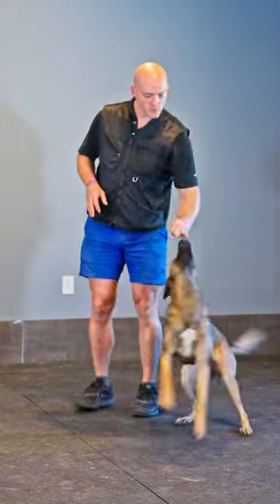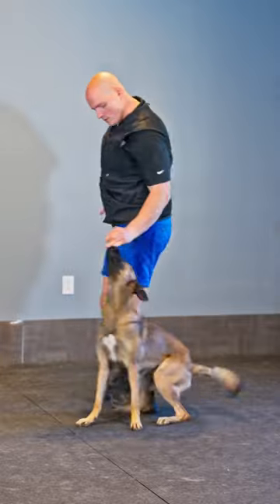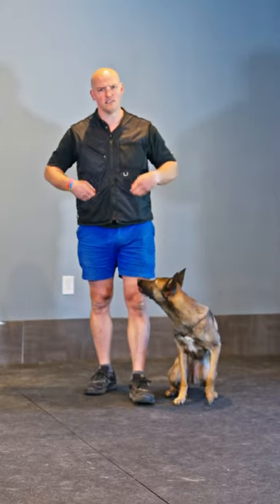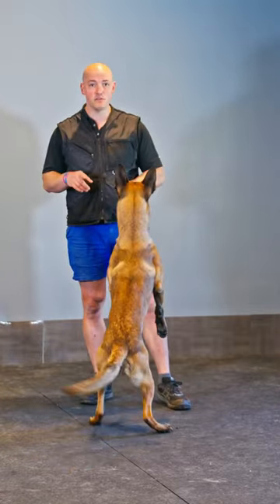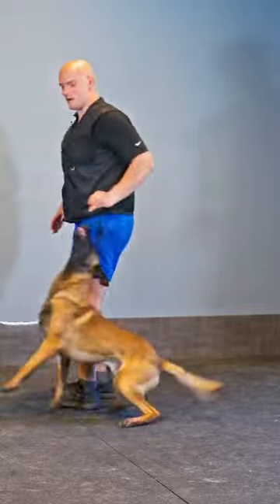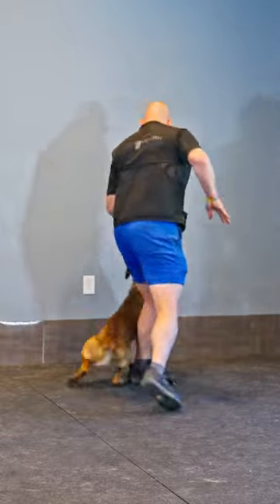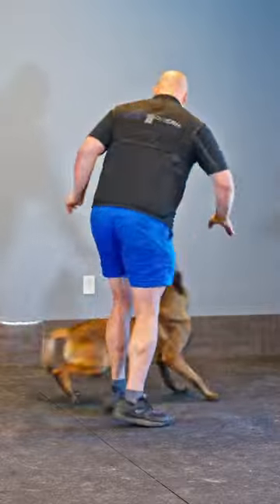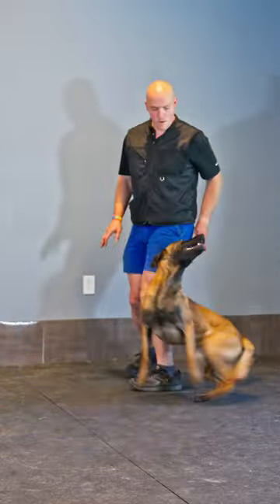The butt down pivot allows us to move more in-sync, it’s quicker, plus it’s more elegant.